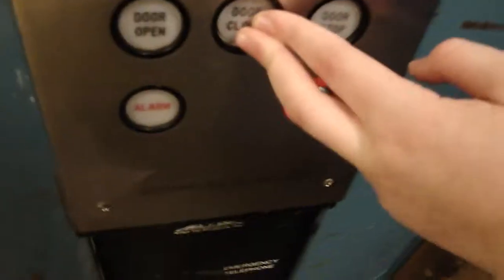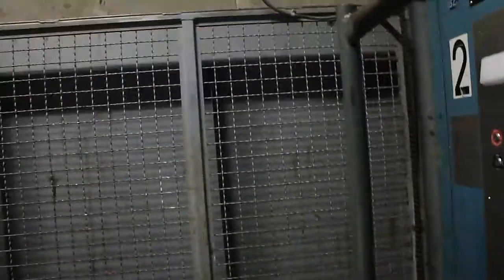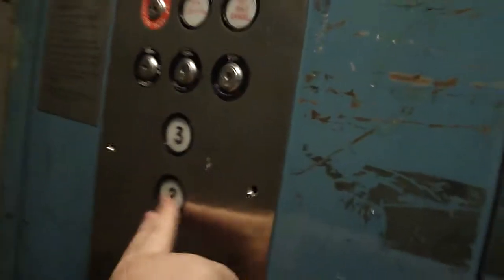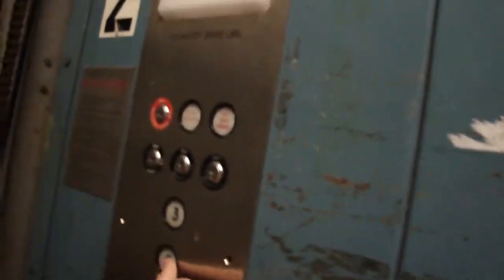Schindler Hydraulic Freight Elevator @ Saks Fifth Avenue, The Mall at Short Hills, Millburn, NJ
THIS IS PATHETIC. 3500 LBS. CAPACITY? ON A FREIGHT ELEVATOR? WOW. Also notice how this elevator has the same capacity as the freighters I found at Woodbridge Center, yet this is much larger.